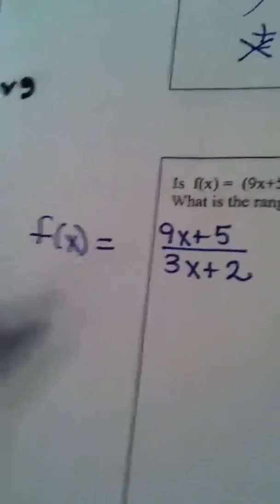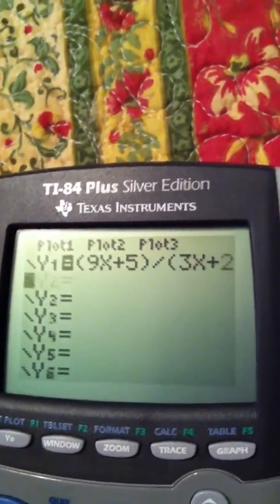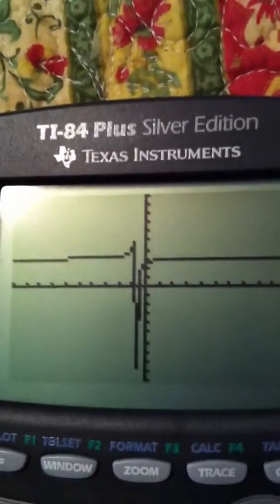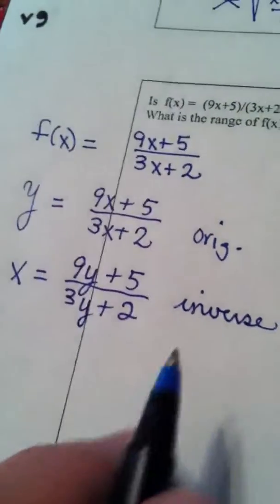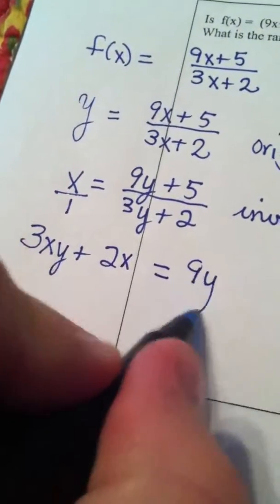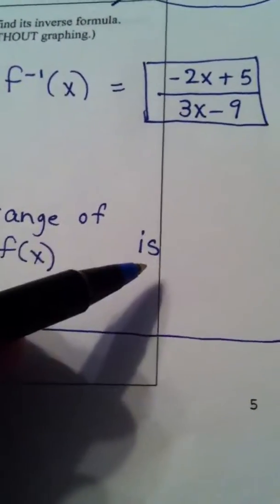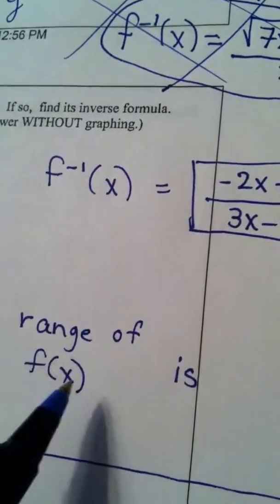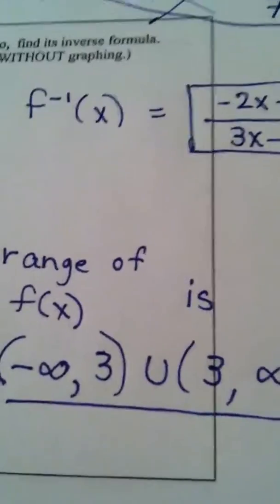5.1 Video Ten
Finding the inverse of a rational function